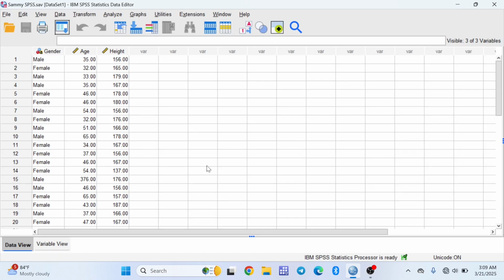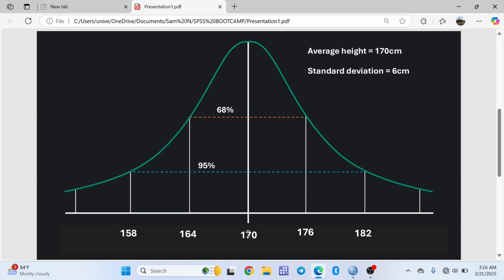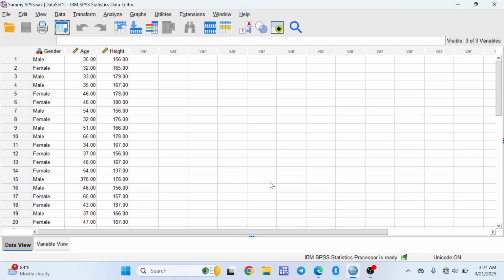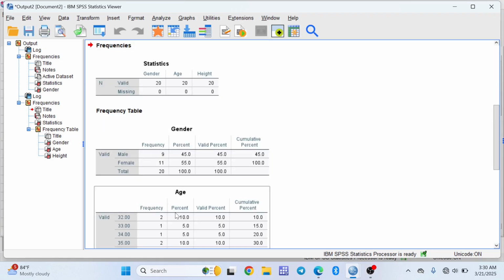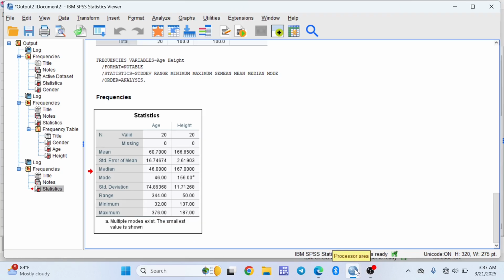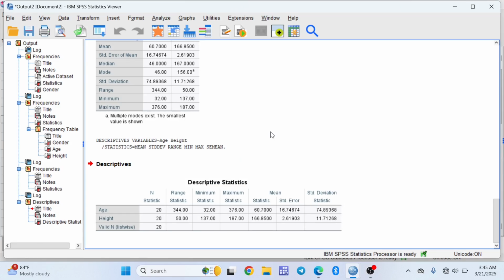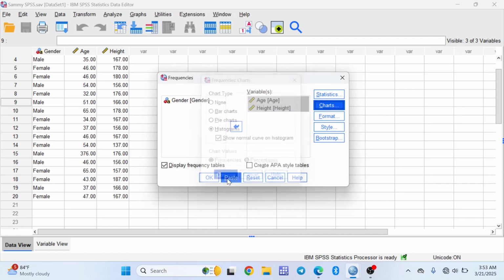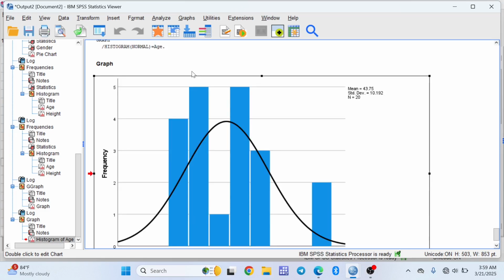Lesson 2: Mastering Descriptive Statistics in SPSS – Summarize & Visualize Data Effectively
Welcome to Lesson 2 Now that you're familiar with SPSS, let's dive into Descriptive Statistics —a crucial step in understanding your data. This session will help you summarize and interpret data effectively using the right statistical measures and visualizations.

 Here’s What You’ll Learn:
✅ Why Descriptive Statistics Matter – Understanding their role in data analysis
✅ Choosing the Right Descriptive Statistics – Measures for different data types
✅ Categorical vs. Numeric Variables – Selecting appropriate statistical summaries
✅ Visualizing Data – Using charts and graphs to present insights

By the end of this lesson, you'll know how to apply the right descriptive statistics and visualize your data for better interpretation.